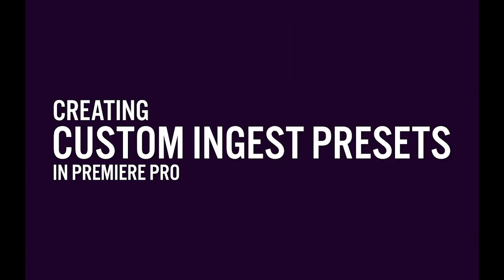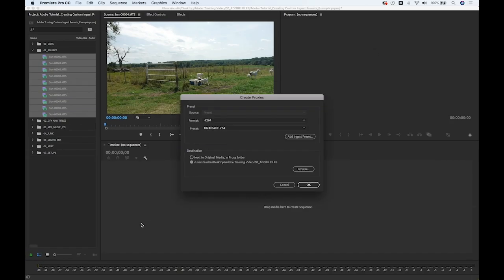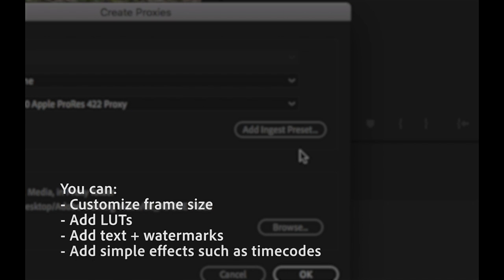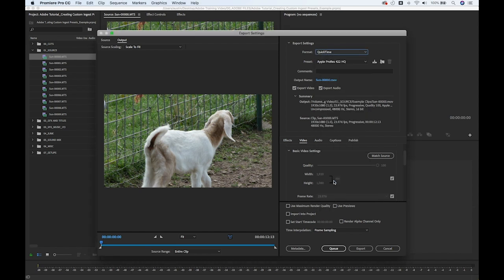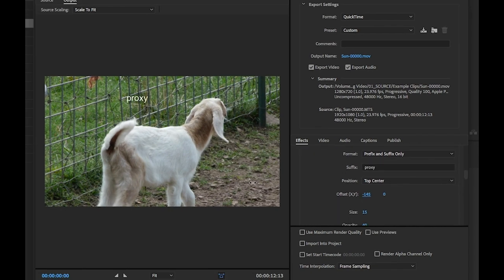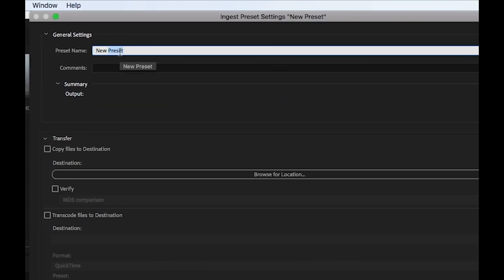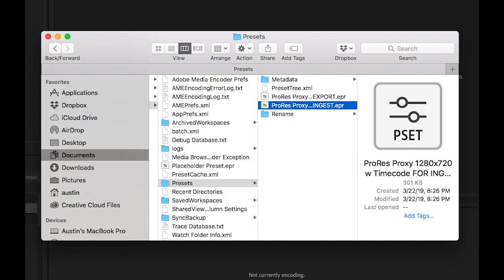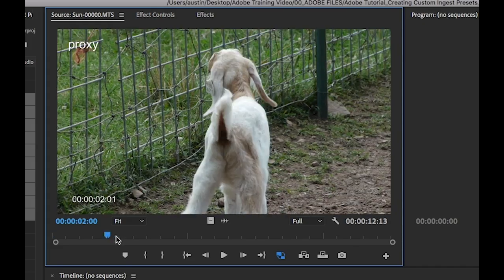Creating Custom Ingest Presets for Proxy Workflows in Premiere Pro | Adobe Creative Cloud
Learn how to create custom ingest presets in Adobe Premiere Pro. Use ingest presets to transcode RAW files into proxies. Learn when to use proxies in Premiere Pro to overcome hardware limitations. We'll show you how to use Adobe Media Encoder to create ingest presets for Premiere Pro. You will also learn how to toggle between proxy clips and original media.